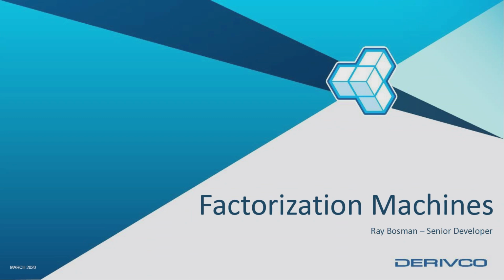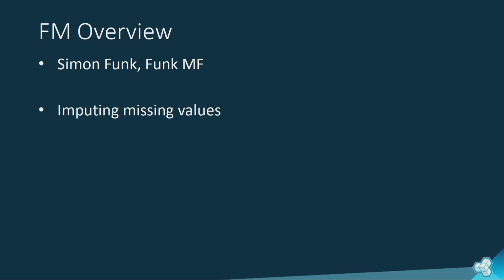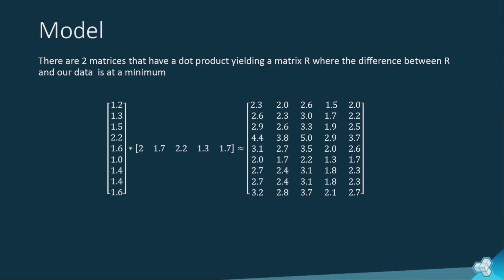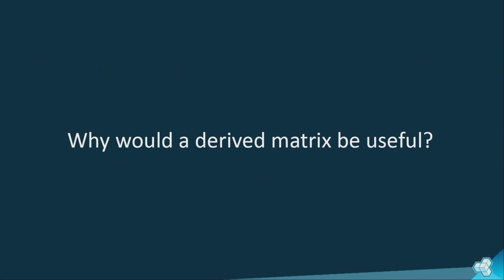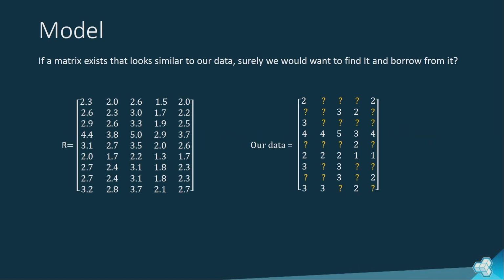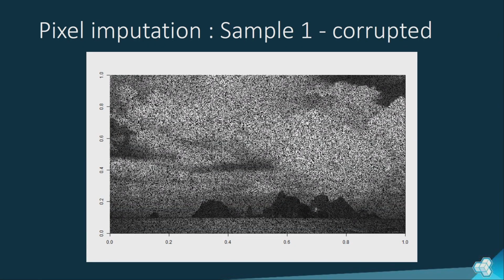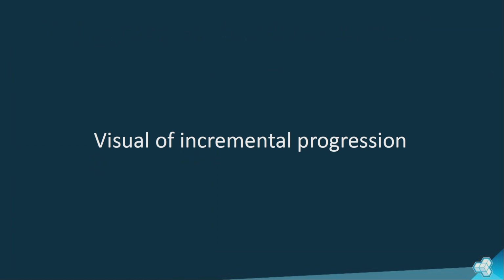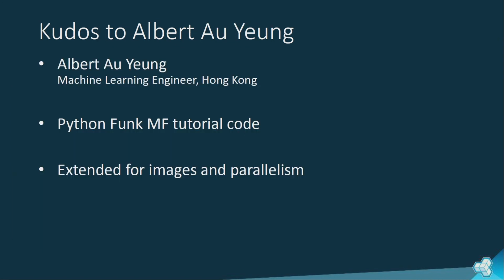satRday Joburg 2020 | Ray Bosman: Factorization Machines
A novel demonstration of the Funk FM styled factorization machine popularized by Simon Funk in 2006 (Netflix prize). My intent started off as a recommendation system but evolved into a way to impute pixels into corrupted images from a synthesized matrix.